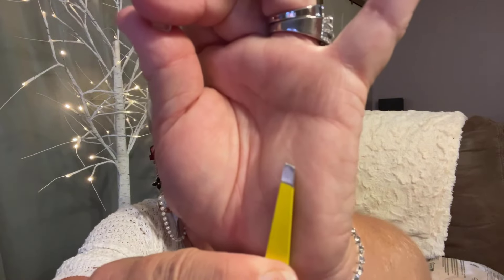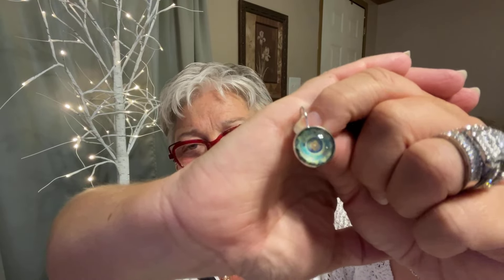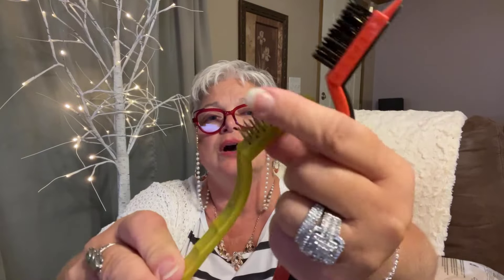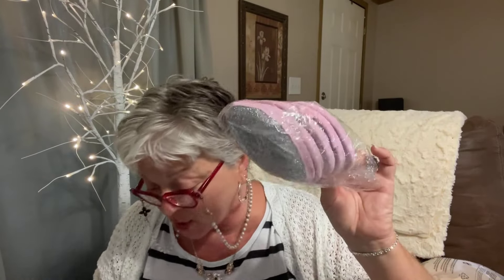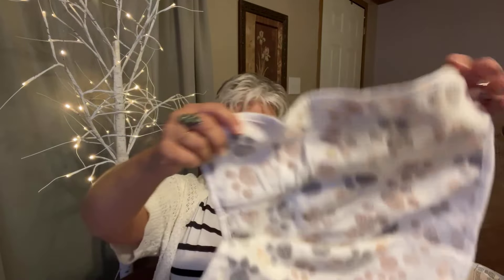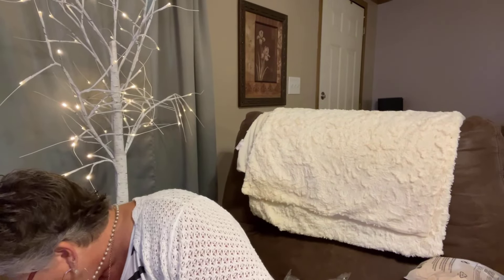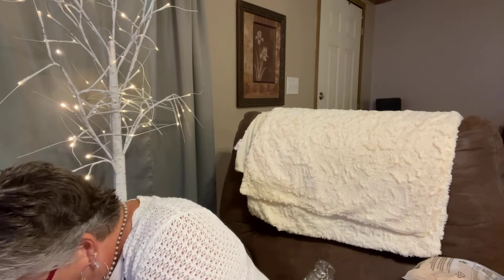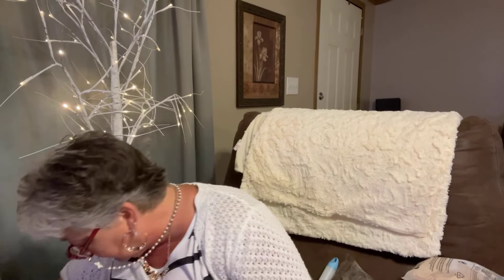Temu haul! Kitchen supplies, jewelry, shoe charms, Incense burner, popsicle holder, pool items